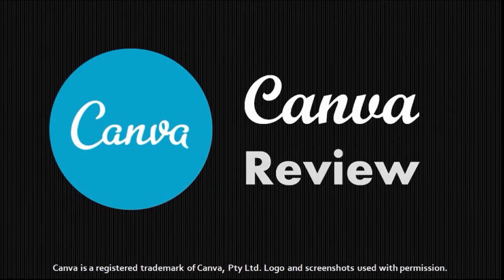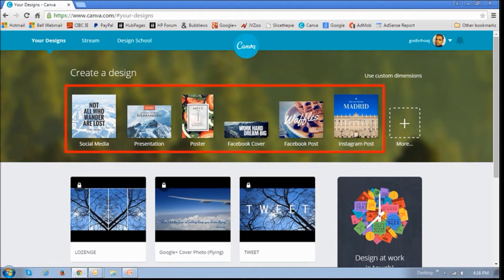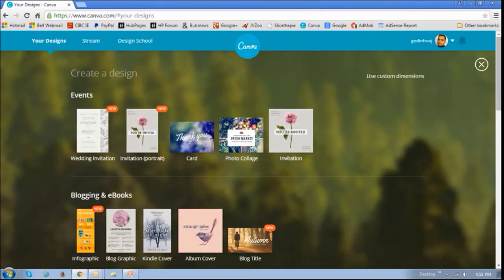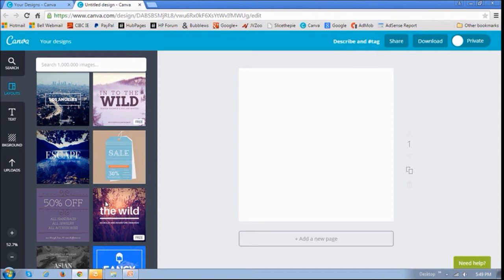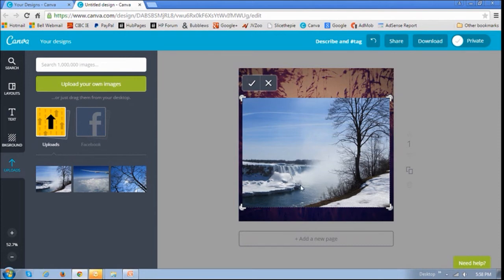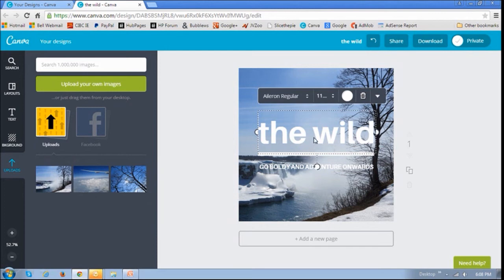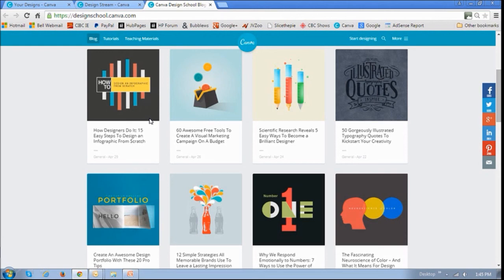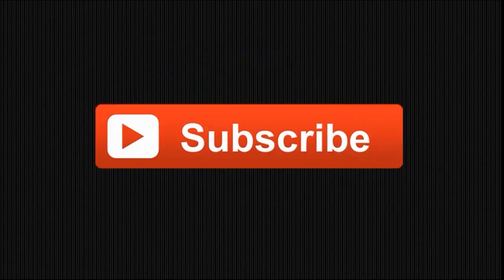Canva Review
In this video you will find my Canva Review. Launched in August 2013 in beta, Canva is an online graphic design platform with a simplistic design and drag & drop user-interface, yet very powerful in terms of its capabilities. Beginners will find it easy to use and seasoned graphic designers will find it powerful enough to use their creativity to design their own custom templates and graphic designs. I discovered Canva in April 2015 and immediately was amazed by this free online graphic design resource. What I like most about Canva is its simplicity, versatility, and flexibility. You can create a variety of digital works on Canva like: invitations, greeting cards, presentations, posters, social media images and banners, marketing flyers, e-book covers, advertisements, and so much more. Canva is loaded with over a million images, both free and paid, including thousands of fonts. I enjoy using Canva. Feel free to check my YouTube channel for tutorial on how to use Canva.

Canva is a registered trademark of Canva, Pty Ltd. Logo and screenshots used with permission.